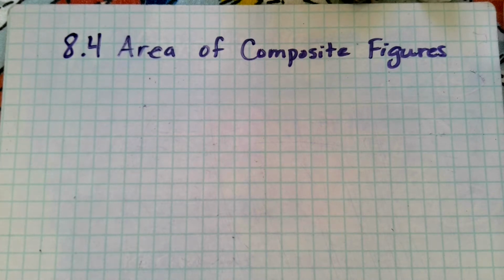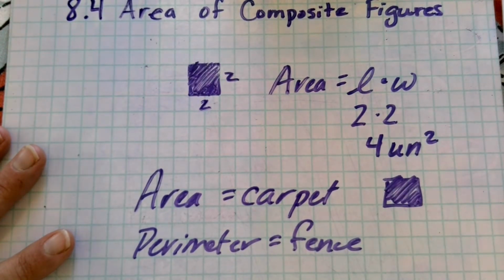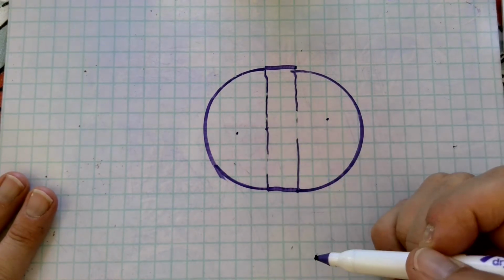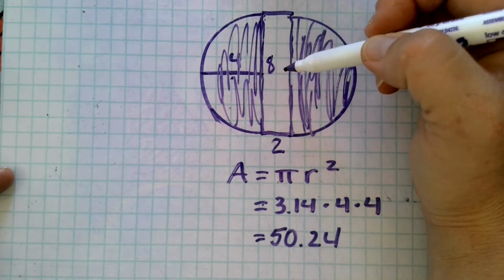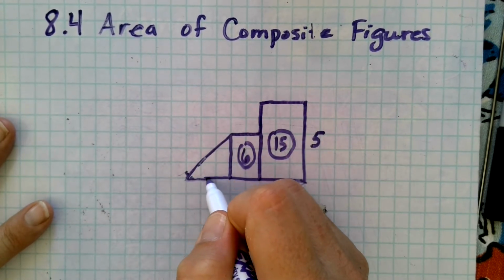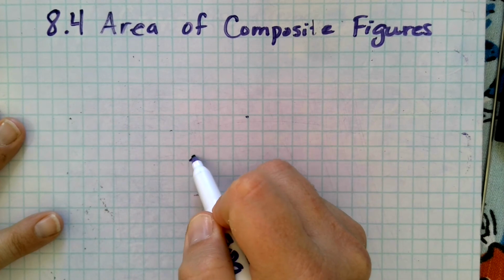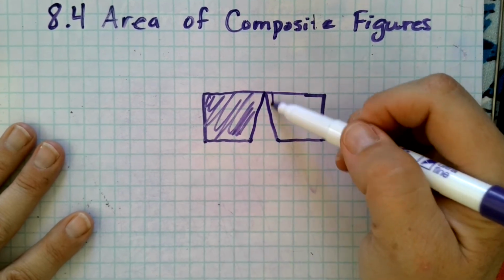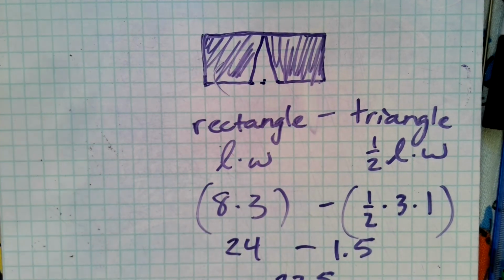7th 8.4: Area of Composite Figures